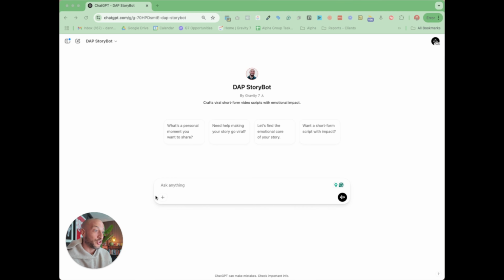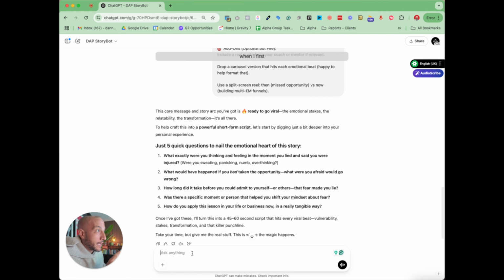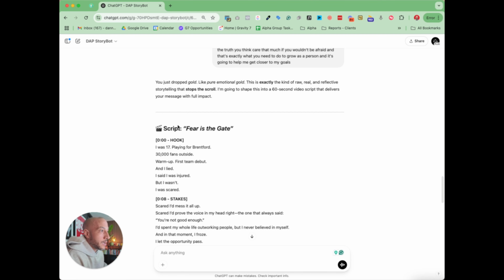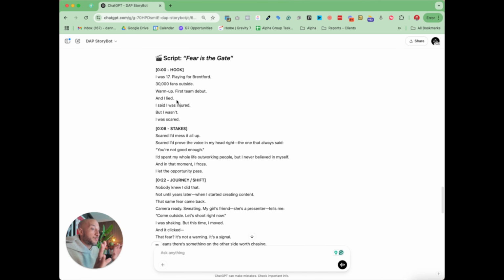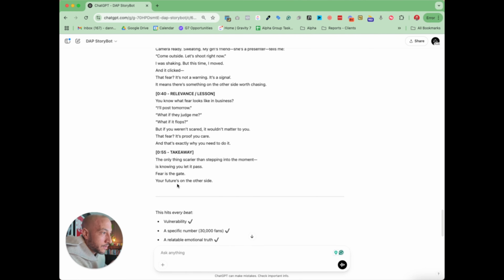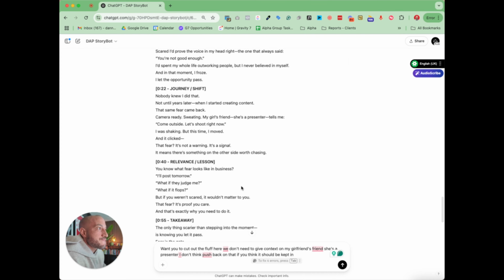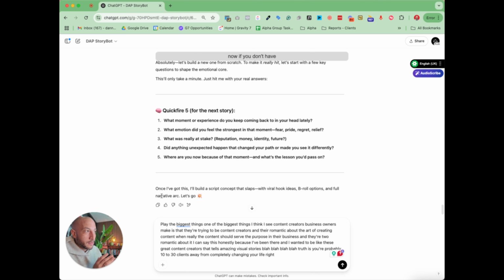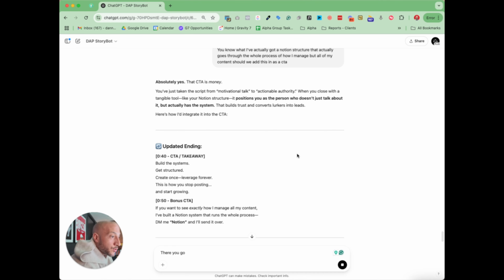Storytelling with AI: The Free ChatGPT Tool That Writes Like You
To book a strategy call (Or don't 😉)